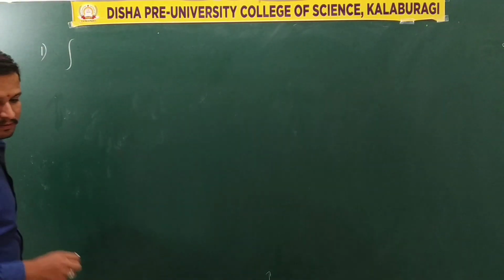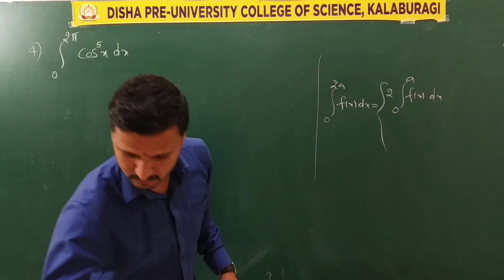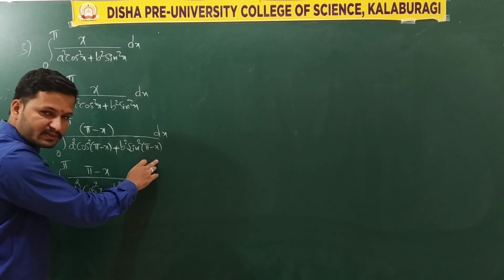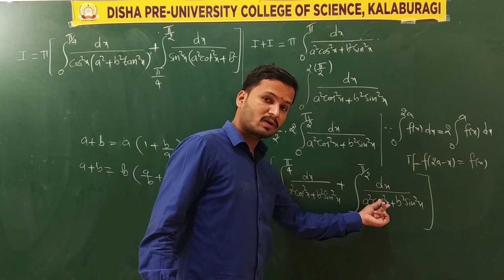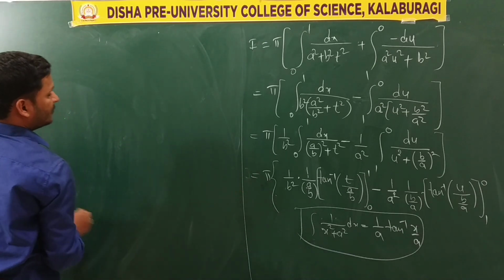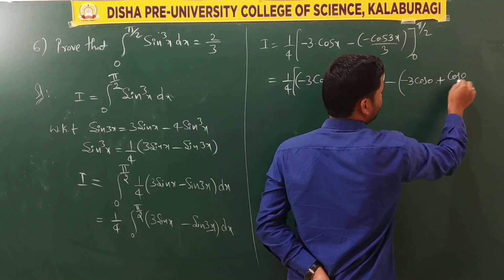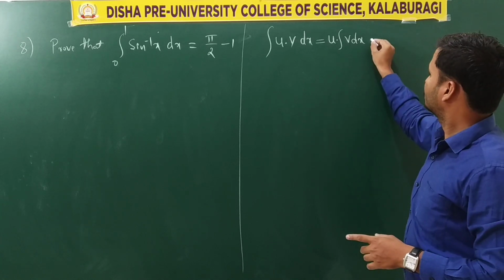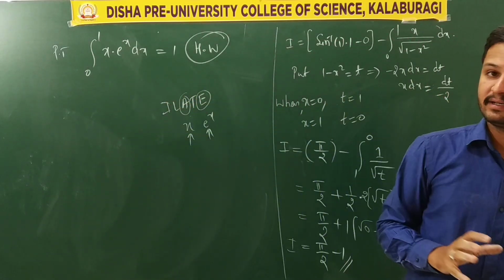MATHEMATICS/Shashikumar Sir/Definite Integrals/Class 07